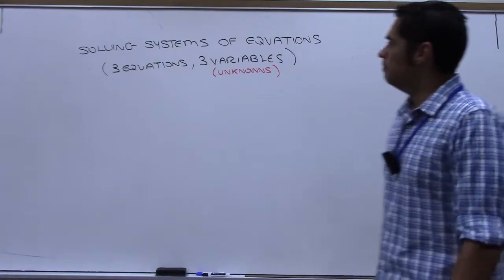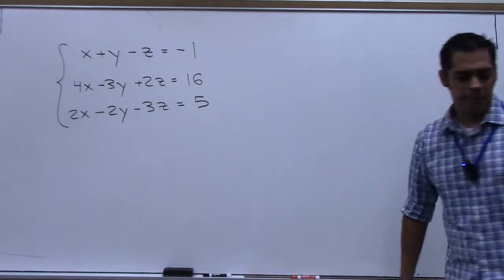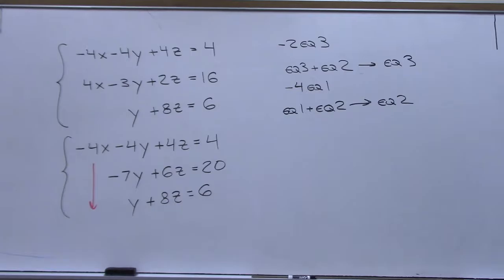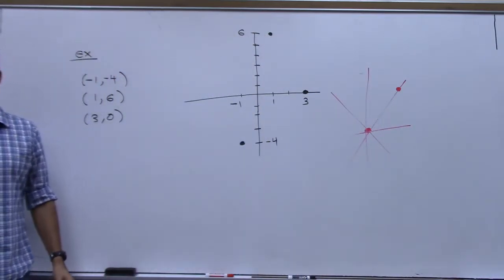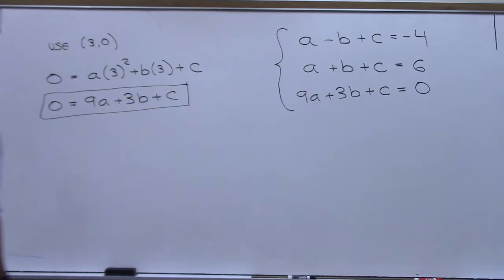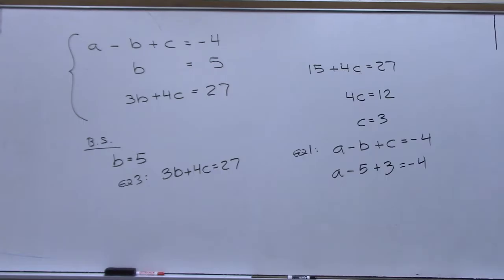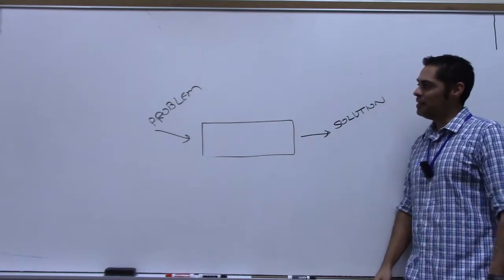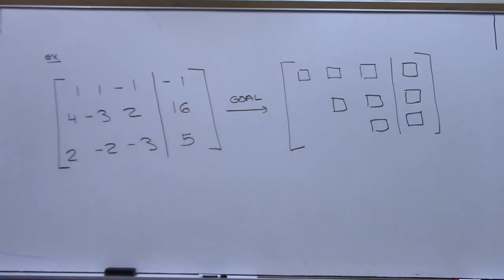1414 Day24 Systems of Equations Matrices Part 1 of 2